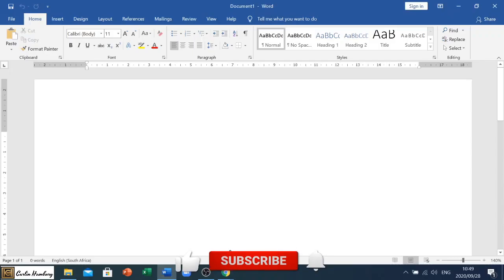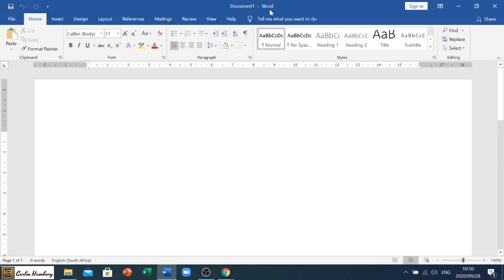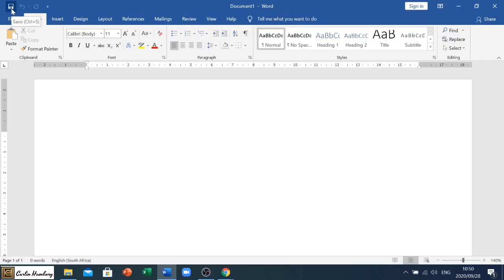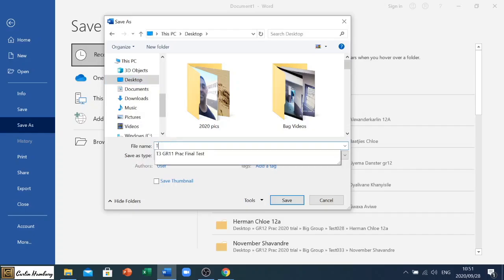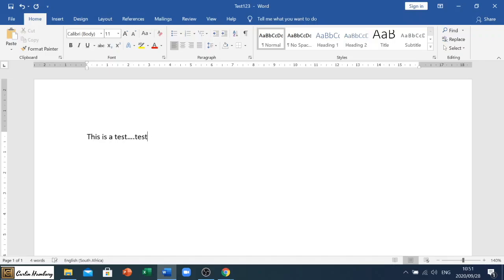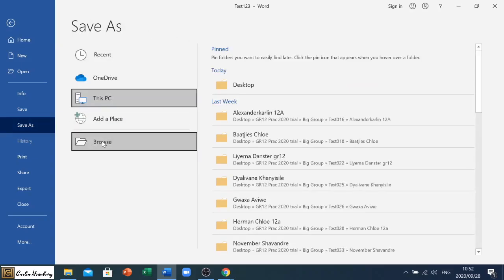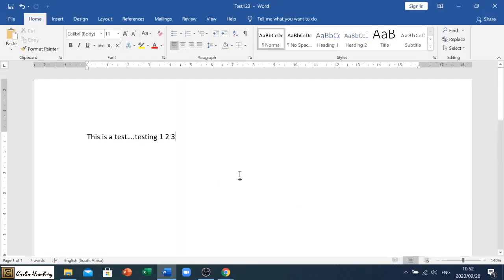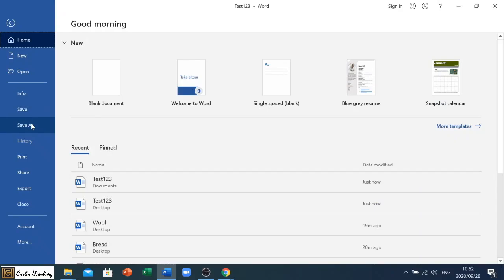Uncover the Mystery - What's the Difference Between "Save" and "Save As"?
In this video, we'll discuss the difference between "save" and "save as." We'll also discuss some of the benefits and drawbacks of each option.

If you're ever wondering what the difference between "save" and "save as" is, then this video is for you! By the end of this video, you'll be able to differentiate between the two options and use each correctly in your workflow.